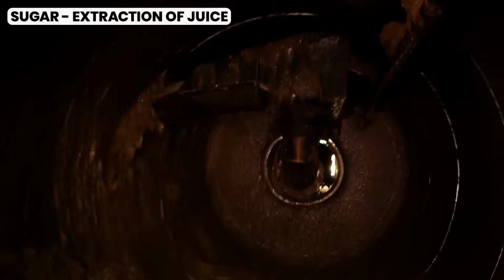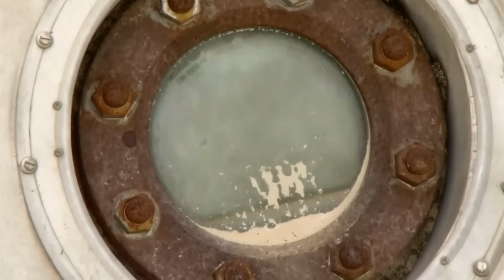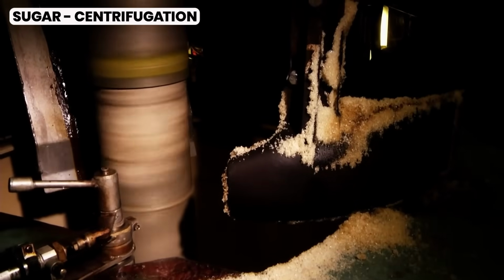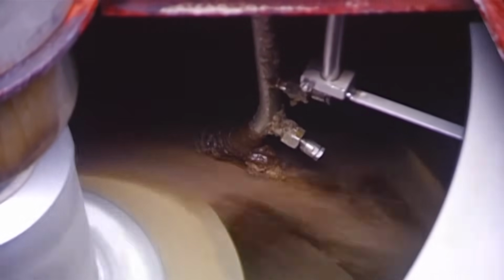How It's Made: Sugar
We all love ice creams, candies, desserts, and all the other sugary treats that come to mind. Sugar has a very important role in the food industry, as it is used in multiple ways. Added sugar in foods serves as a preservative, sweetener, texture enhancer, as well as coloring and flavoring agent.

Sugar cane and sugar beets are the two main natural sources from which sugar is obtained. It was first domesticated by native New Guineans around 8000 B.C., making it one of the oldest products in existence. Sugar was frequently stored in vaults because of its high value. The first American sugar cane was planted in Louisiana in 1751, launching the nation's sugar industry, which currently supports 142,000 jobs across 22 states.

There are around 120 countries that manufacture sugar. 80% of the total sugar produced is made from sugar cane, with the remaining portion coming from sugar beets. Now let's discuss the steps of sugar production one by one

In today's video we look at How It's Made: Sugar

Inspired by Discovery Channel, Discovery UK, Science Channel, Bright Side, How it's Made Official, and Huggbees.

On How It's Made we will go through recaps of How it's Made Episodes, How Stuff works, and How everyday items are actually made in factory.